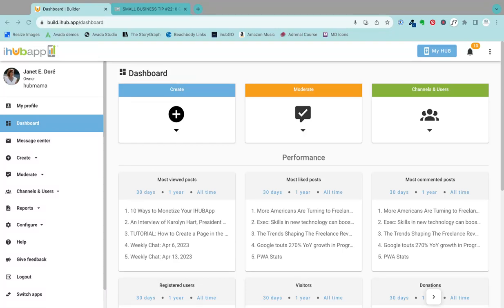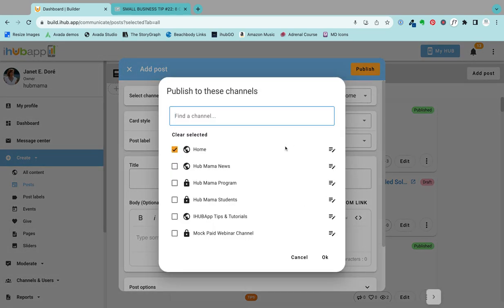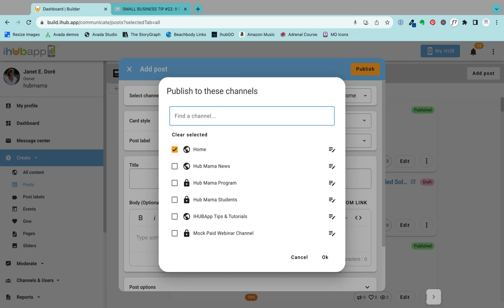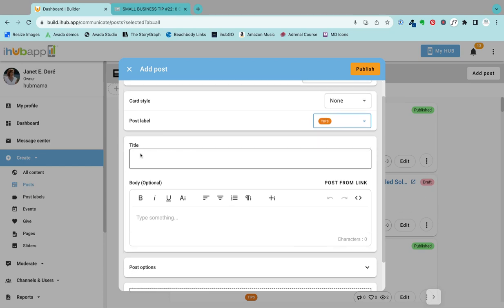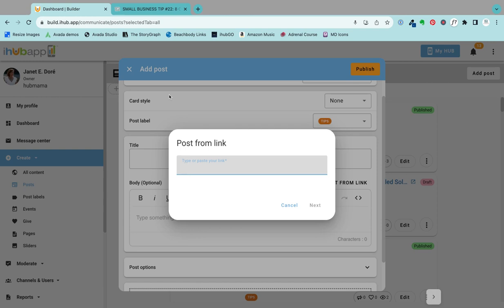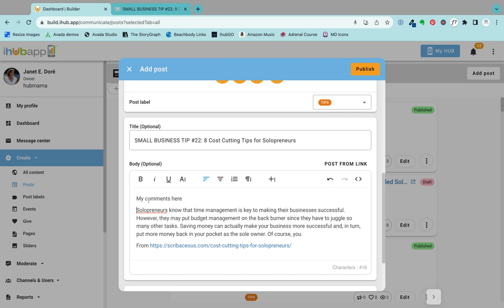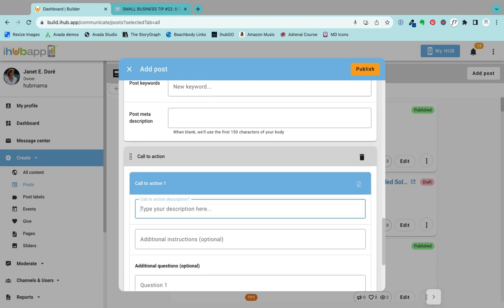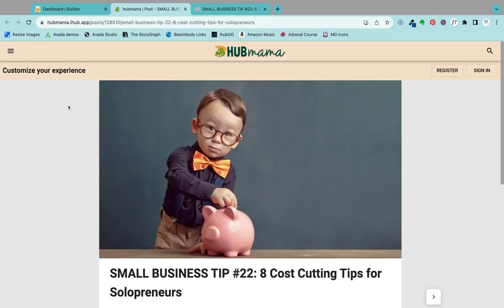TUTORIAL How to Post From Link on the IHUBApp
In this tutorial, Janet (AKA "The Hub Mama") shows you how to use the Post From Link feature in the IHUBApp Builder.

Here is the tutorial I reference in this video on How to Create a Post in the IHUBApp